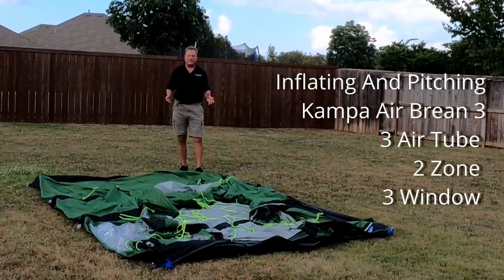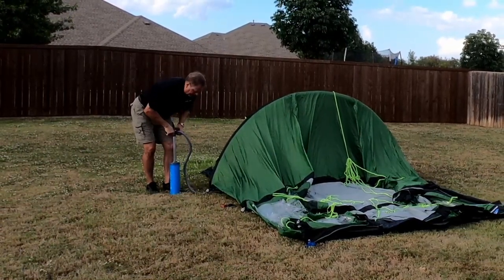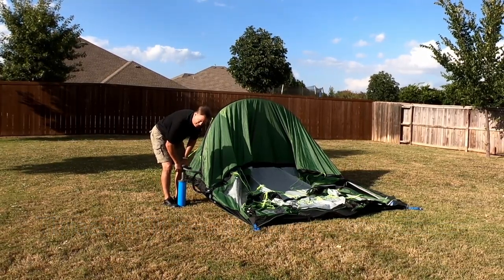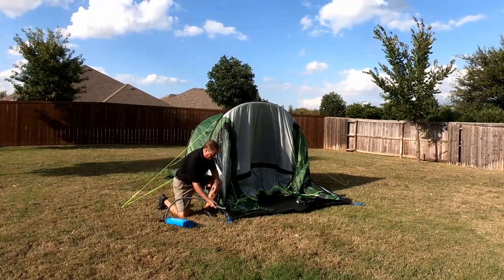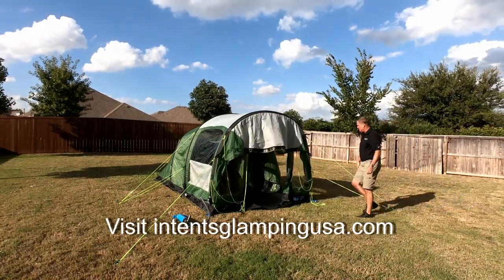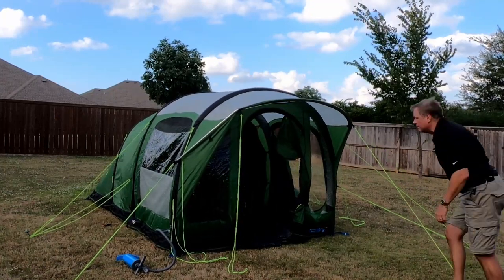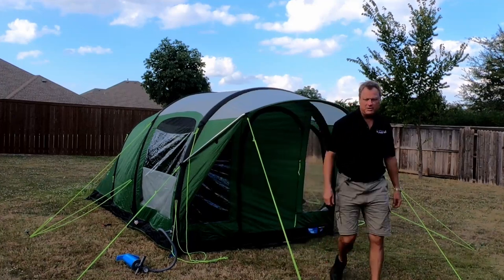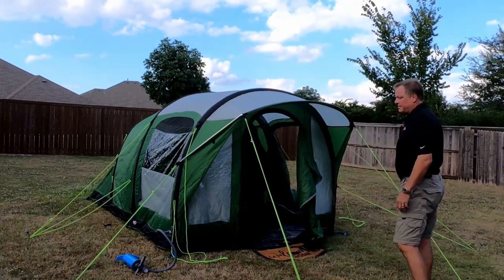Inflatable Air Tent Pitching - Air tents are easy and fast to pitch with just one person!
MUST KNOW - MOST IMPORTANT CAMPING TOOL - NEW BOOK!!!  CAMPING,GLAMPING, & BUSHCRAFT 1O1
The Ultimate 3 in 1 Handbook For Outdoor Camping Adventures
All three formats:
Paperback Color Interior
Hardcover Premium Color Pictures
Paperback B&W Interior

Air tents outsell all hard poled tents in Europe.  But aren't available in the US.  Watch me inflate our smallest inflatable tent with a manual pump.  Even with talking and walking around it still takes about five minutes or less to pitch the tent.  That's super fast for one person pitching a tent that is 11 feet by 7 1/2 feet!

Best place and prices for Air Tents - Ships to US with no shipping fees or sales taxes!
What To Buy Every Thing You See In Our Videoes (Air Tents Link Above)
Gorgeous Luxury Air Tent - an inside and outside look at one of the highest quality, feature function rich, latest technology, air tube tents from Kampa.  It's a perfect starter glamping tent for 2-3 people who want to live, sleep, entertain, play, and avoid the cold, bugs, rain or wind.